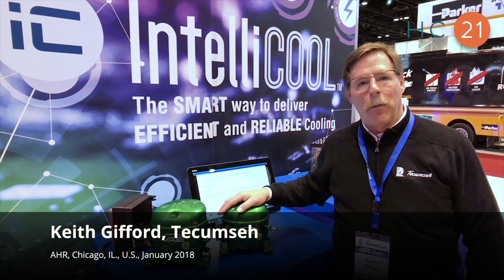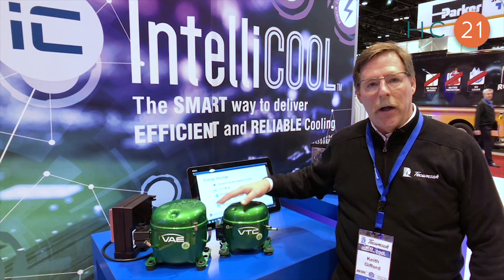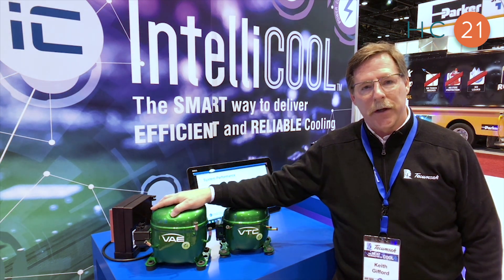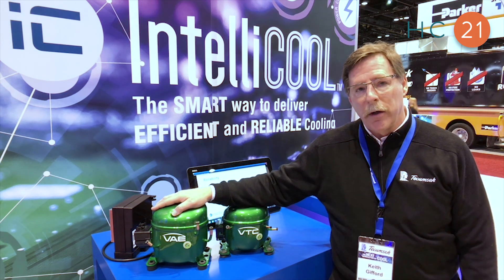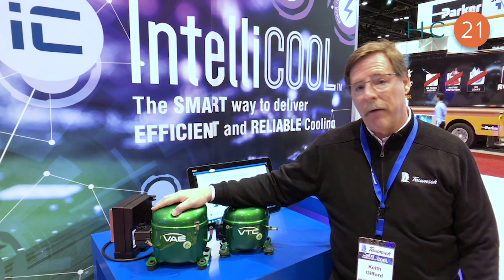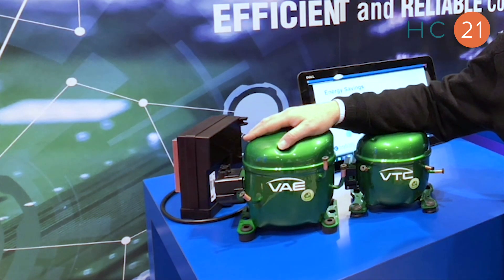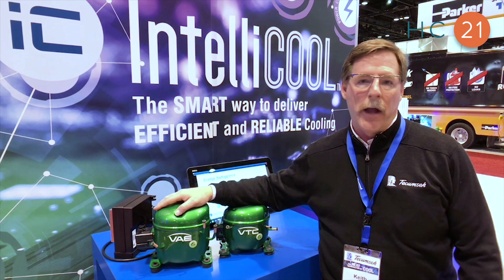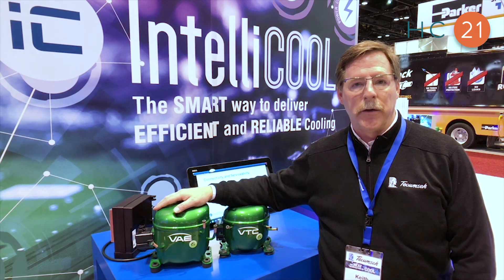Tecumseh launches variable-speed compressor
Compressor manufacturer Tecumseh showcased a new variable-speed compressor at the AHR Expo at Chicago’s McCormick Place.

Using variable speed technology, the VAE reduces overall energy consumption by dynamically matching compressor capacity to cabinet cooling demand, according to Keith Gifford of Tecumseh.

The VAE Series is optimized for use with R290.